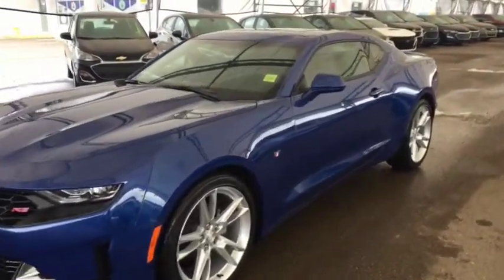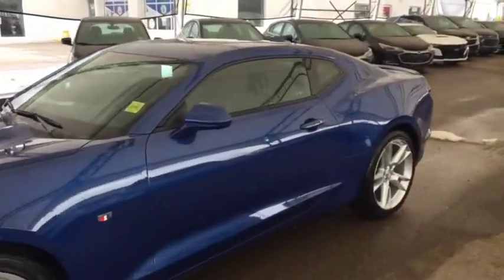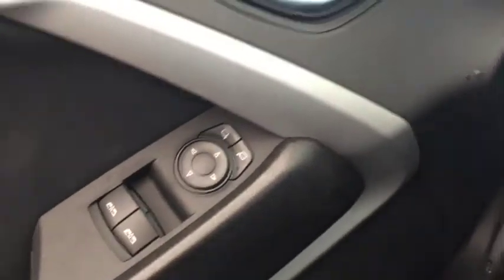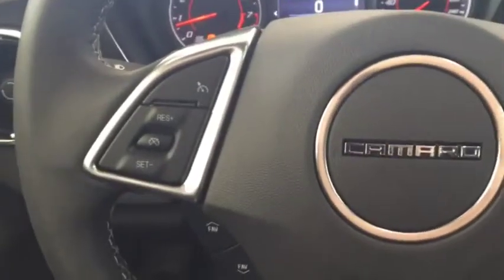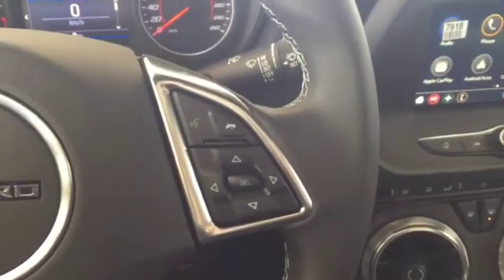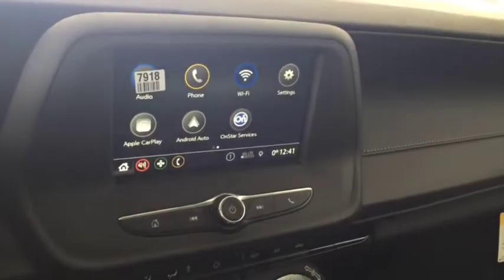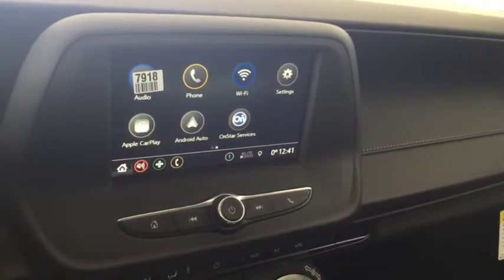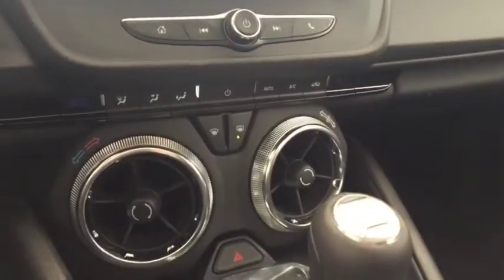2019 Chevrolet Camaro 1LT